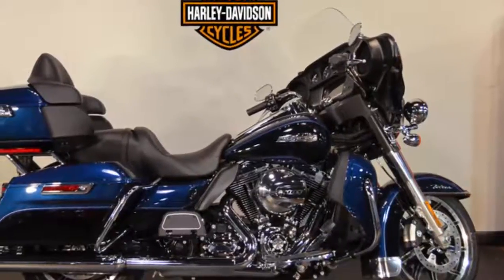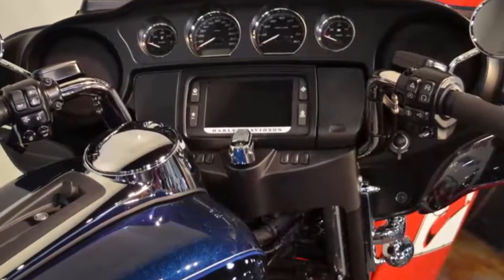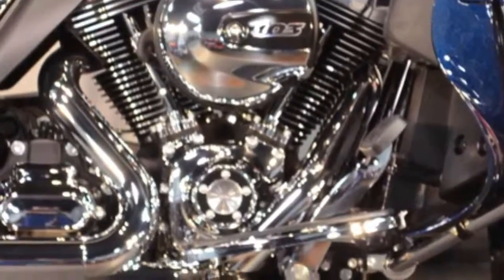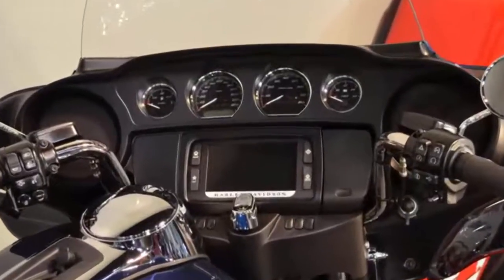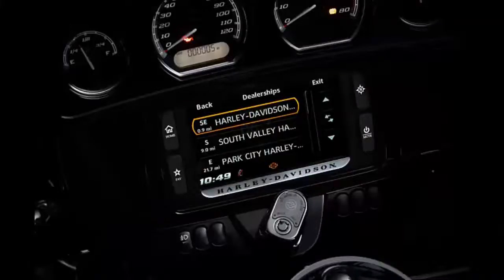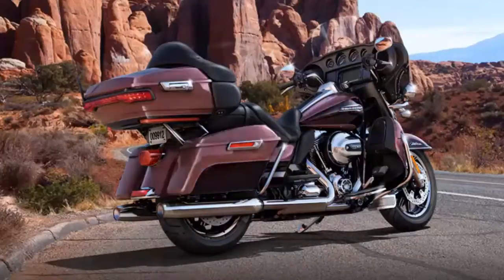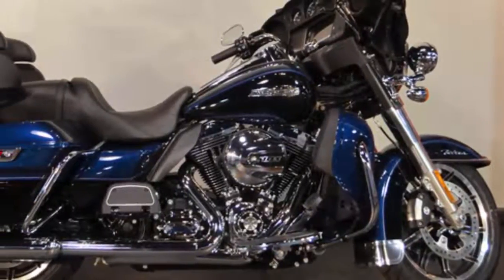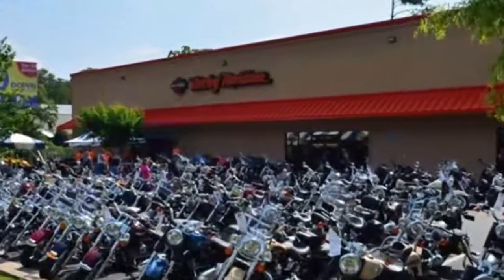2014 Electra Glide Ultra Classic 6.5 Big Blue Pearl and Vivid Black Atlanta Georgia